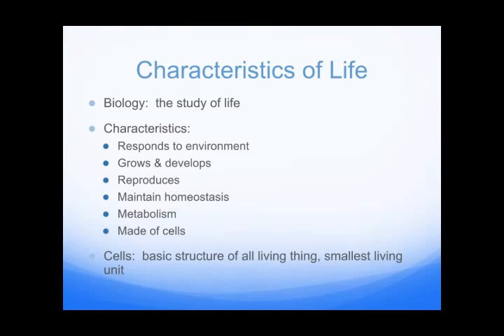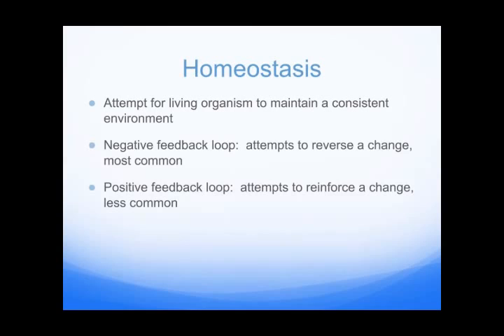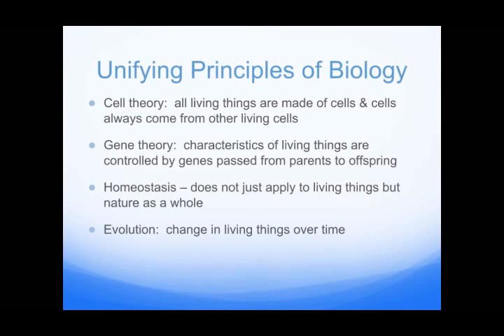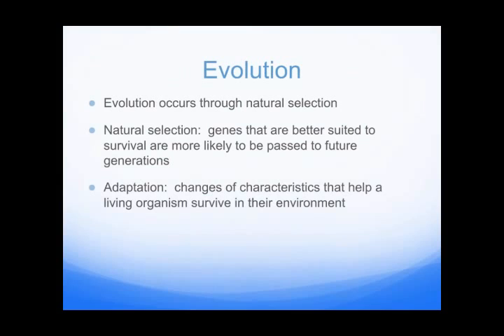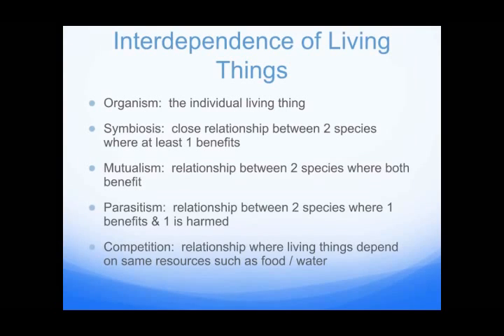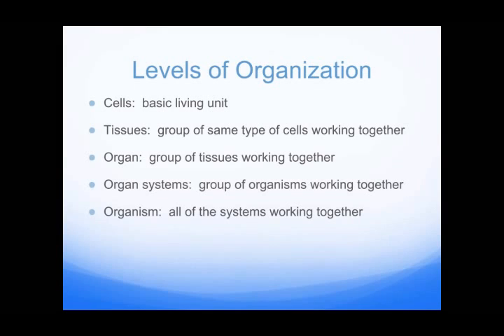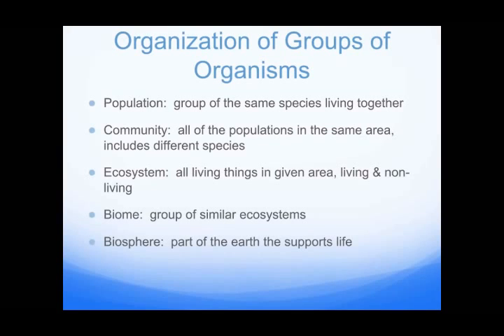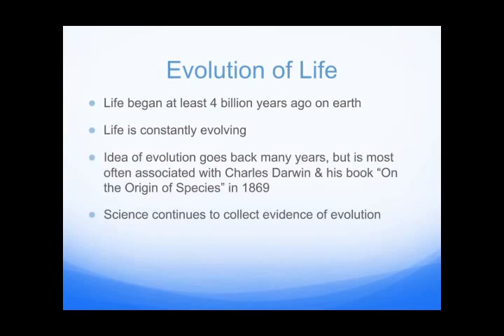Cells 2 1 default